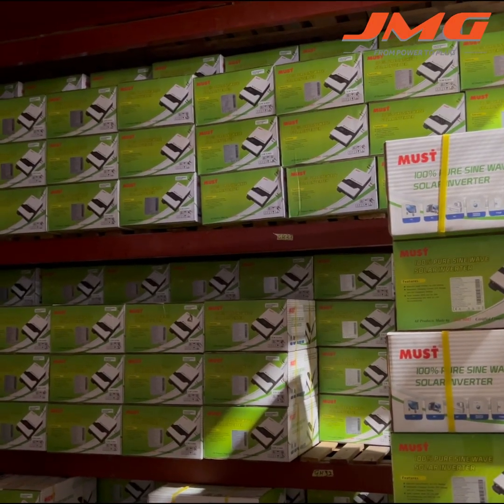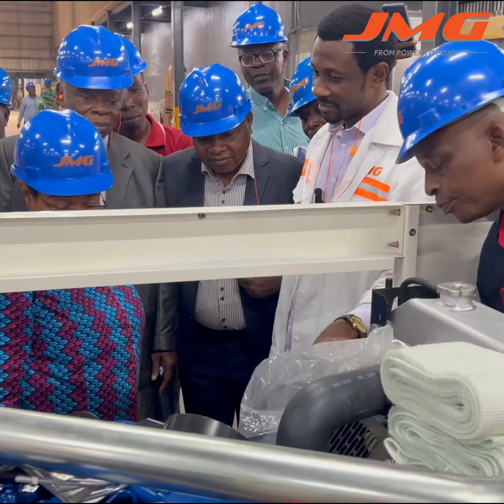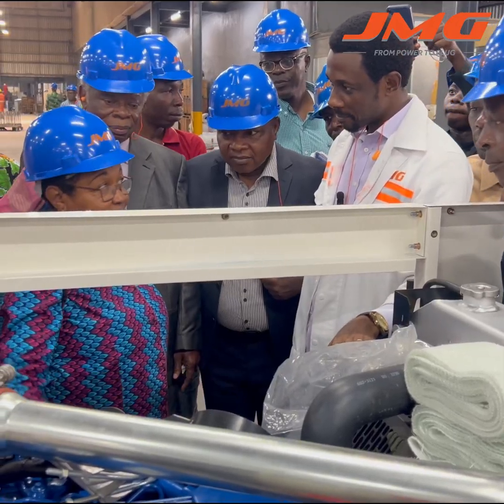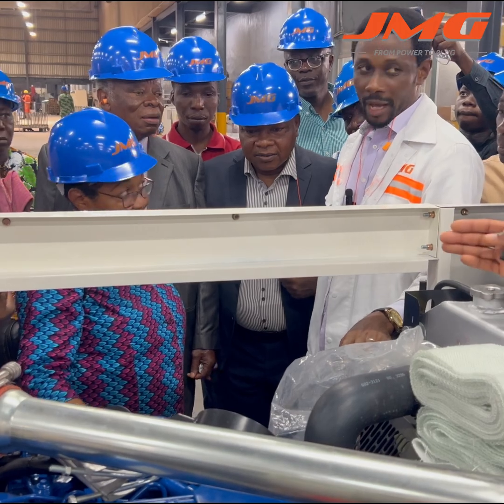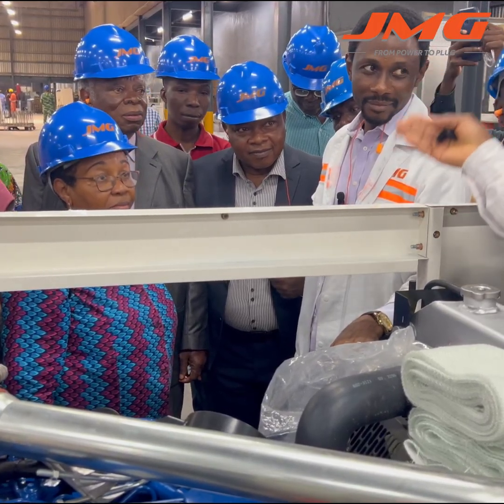JMG Limited - Visit from The Nigerian Institution of Mechanical Engineers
We were thrilled to host The Nigerian Institution of Mechanical Engineers (NIMechE), the Mechanical Division of the Nigerian Society of Engineers (NSE), at our JMG plant! They were not only impressed by our expertise but also surprised to discover the extensive local manufacturing taking place right here in Nigeria. At JMG, many of our products arrive in CKD (completely knocked down) form and are assembled in our state-of-the-art facilities, a testament to our commitment to empowering local production.

Since 1998, JMG has been a proud Nigerian company, investing in the growth of local talent and infrastructure. We manufacture our own components, like sound enclosures, ensuring top-quality products while strengthening Nigerian engineering capabilities. Utilizing Nigerian engineers, technicians, and workers, JMG is shaping the future of our industry from the ground up.